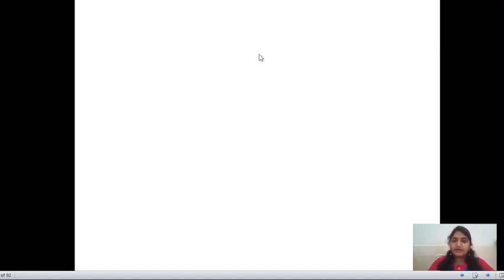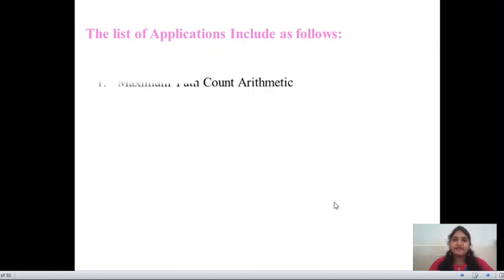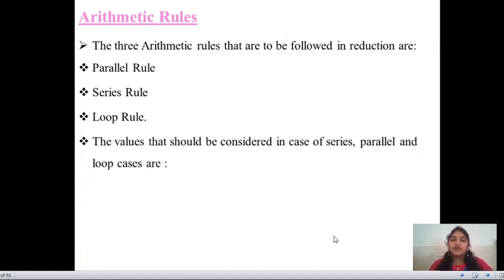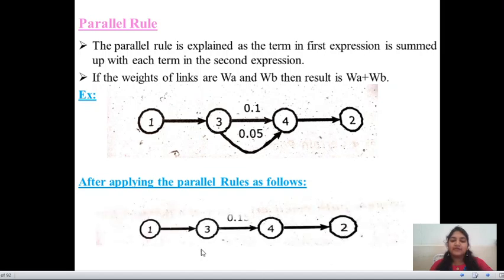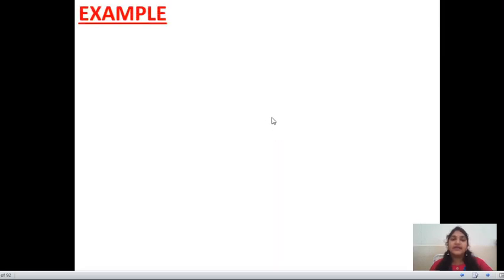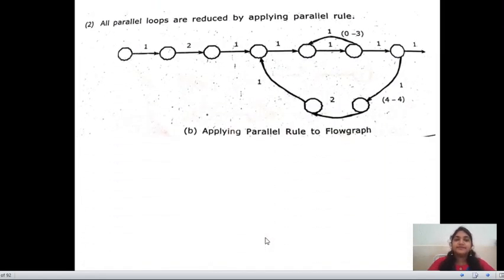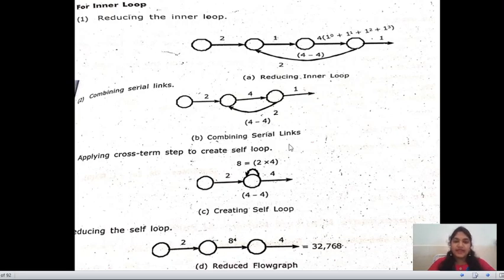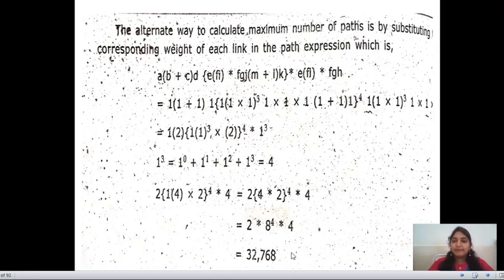SOFTWARE TESTING || UNIT - 4 || APPLICATIONS - MAX PATH COUNT || CLASS - 3